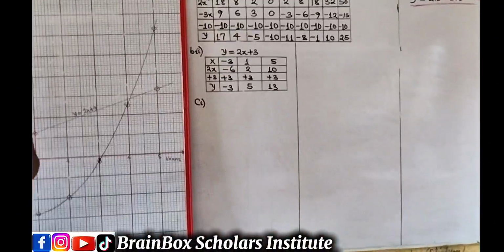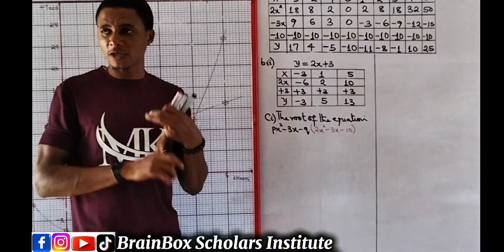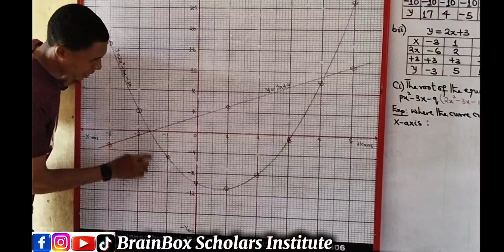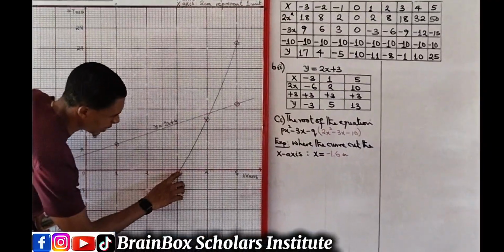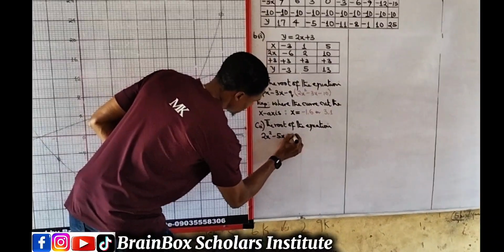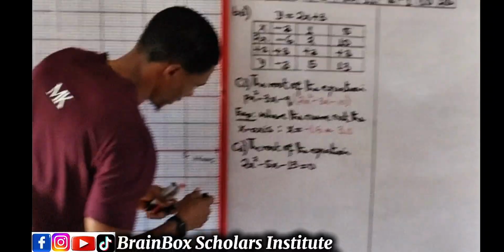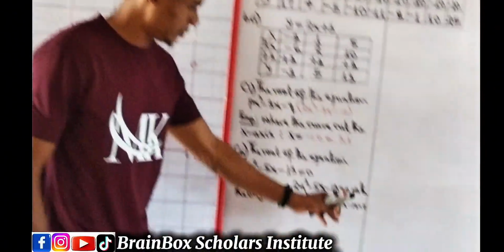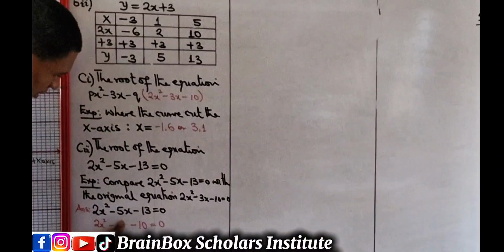TO DETERMINE THE ROOT OF QUADRATIC EQUATION USING GRAPHICAL METHOD.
This is obtained from the graph by identifying the pointy where the curve cuts the X-axis.